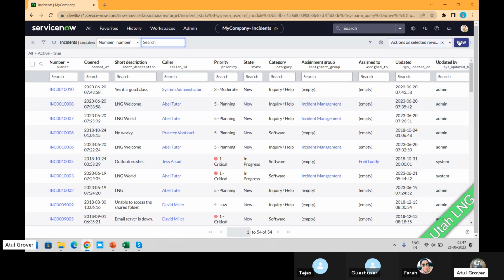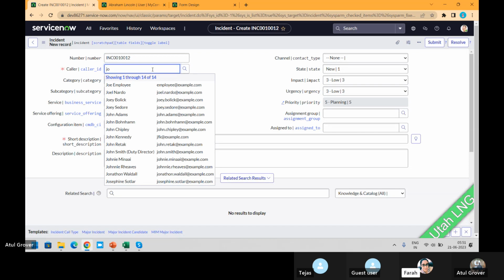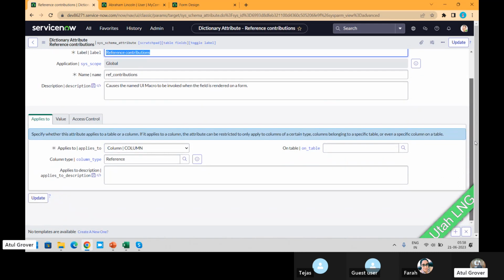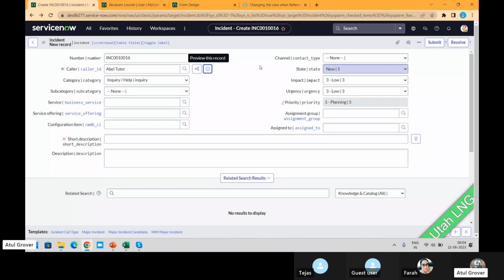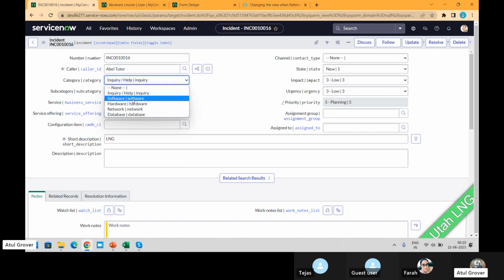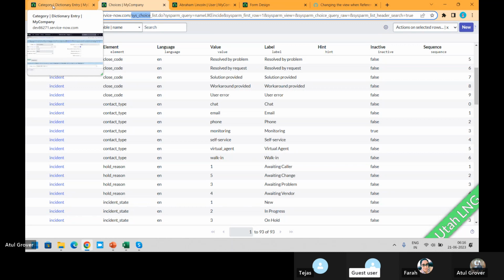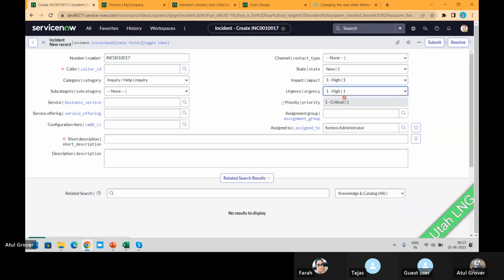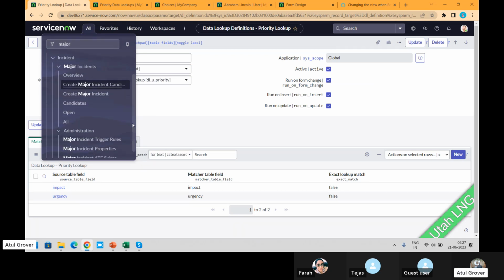ITSM Batch 1 | Day 13 | Incident Data Lookup - Caller - Style - Category